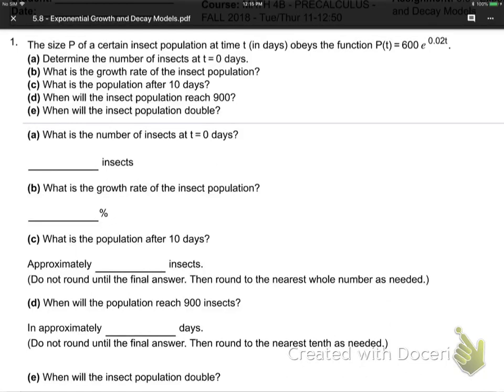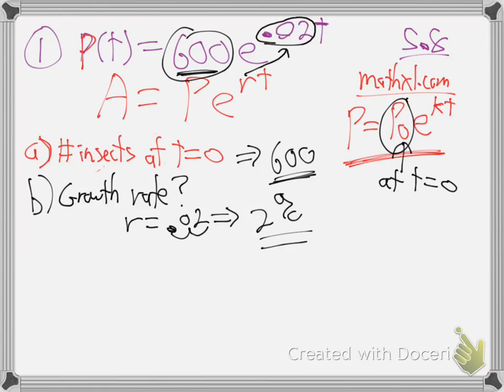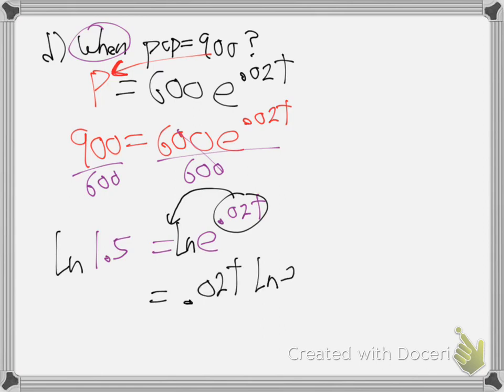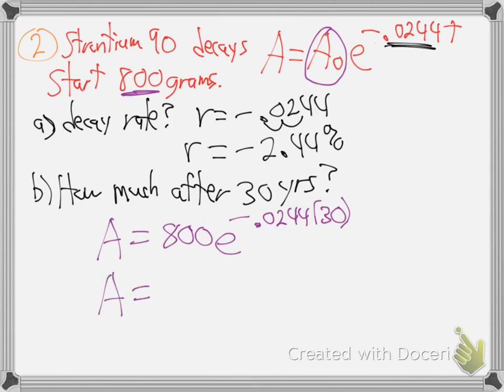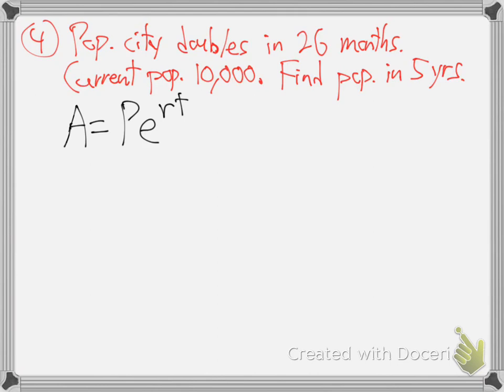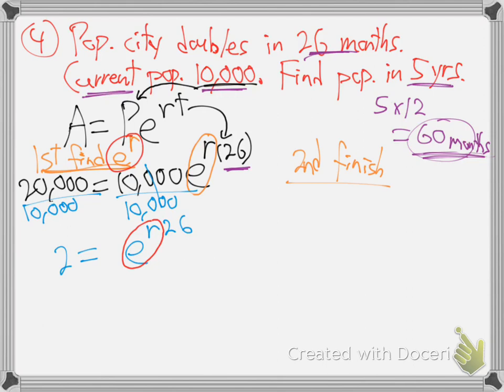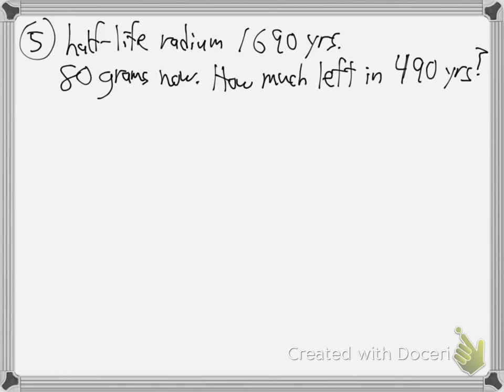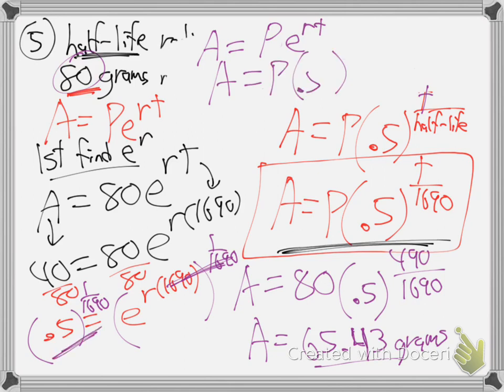m4b-tr-5.8 part 1